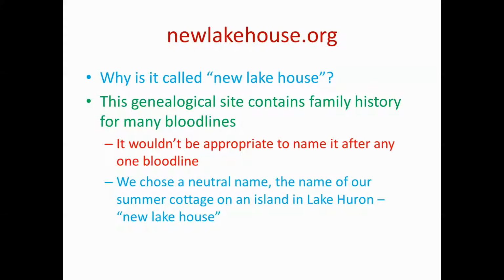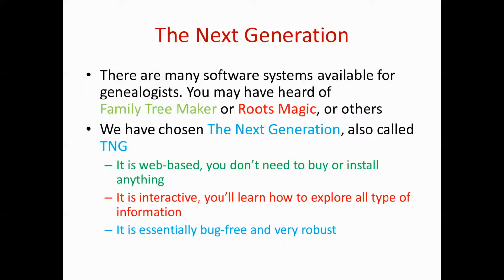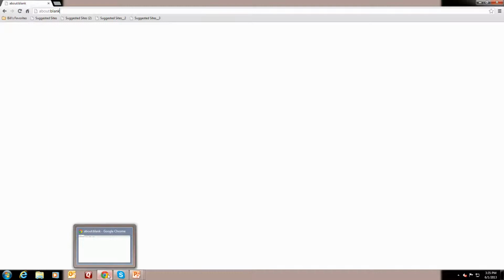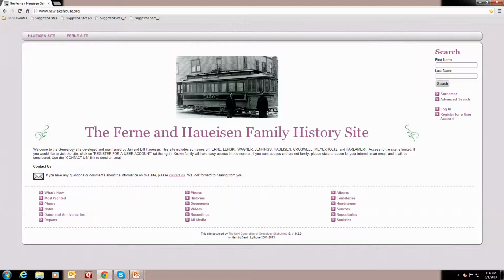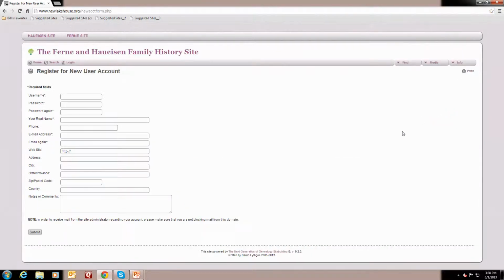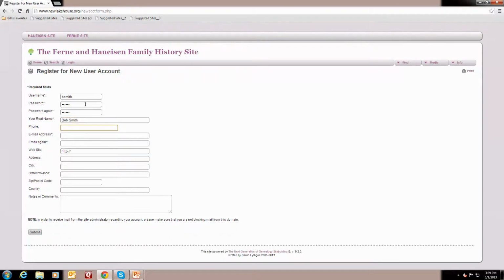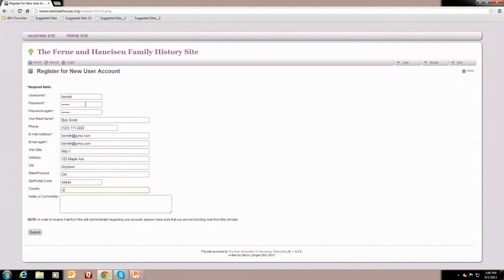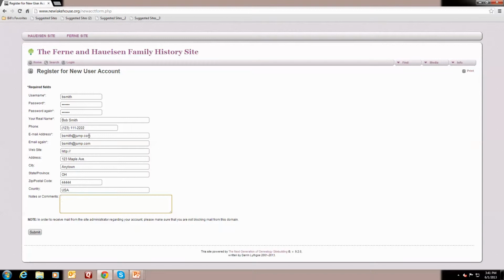TNG Video 1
The first of a series of videos to train folks on how to use a genealogical family history site developed using TNG (The Next Generation) software.  This video concentrates on how to obtain login credentials.